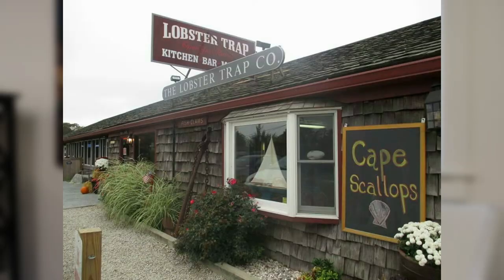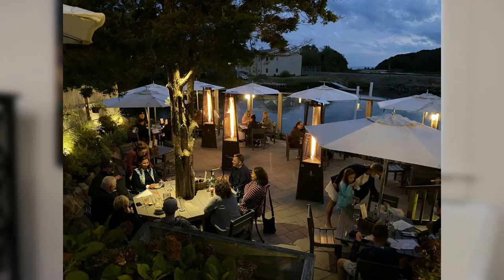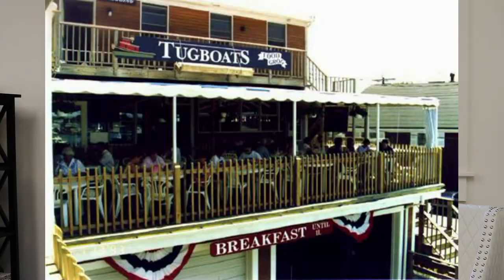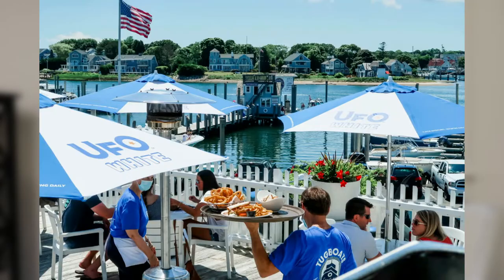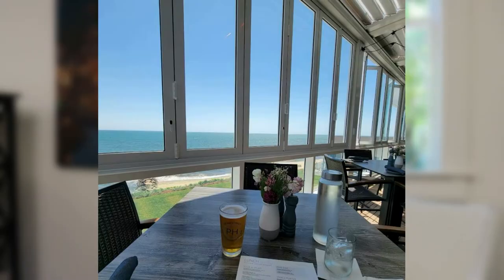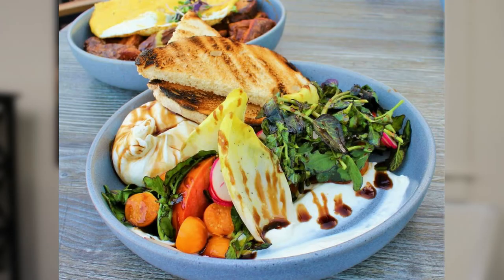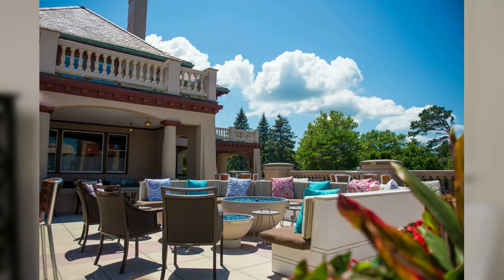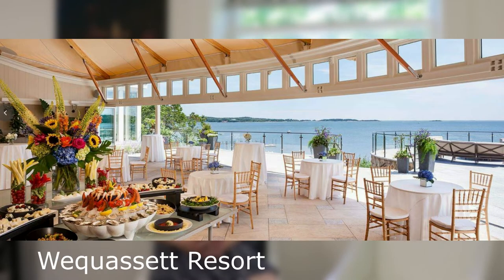Dinner with a View! Best Waterfront Restaurants on Cape Cod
Join Nancy in today's video as she shares her FAVORITE waterfront restaurants all around Cape Cod!

S E A R C H H O M E S ➳
D O W N L O A D O U R A P P ➳
J O I N K E L L E R W I L L I A M S ➳

Nancy Turgeon is the Gervais Group's Buyer Specialist. Having lived on Cape Cod and in the surrounding communities for the last 50 years, Nancy is an expert when it comes to the local real estate market and what makes the Cape such a special place to call home. She adores working with first time home buyers, seasoned home owners and  investors alike. If you are a buyer, Nancy can help you find the property that matches your needs, wants and financial ability whether it is your first home purchase or your retirement home. When she's not fiercely advocating for her clients, one of Nancy's many passions is hosting gatherings of family and friends in her home for good food and great conversation. She also had the pleasure of being the Chair of the Board of the Cape Cod Literacy Council, and is very proud to be a part of a nonprofit where students and volunteers both receive so much from working together. If you're in the market for a home here on Cape Cod, Nanc is your girl!

If you have any questions about the home buying process, the Cape Cod real estate market, or getting started with your career in real estate, please don't hesitate to reach out to Nanc!